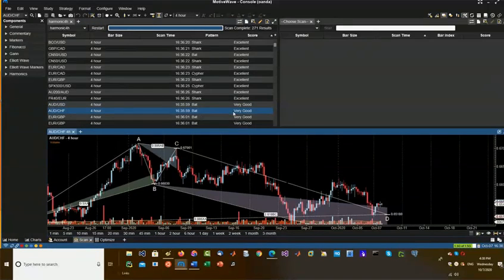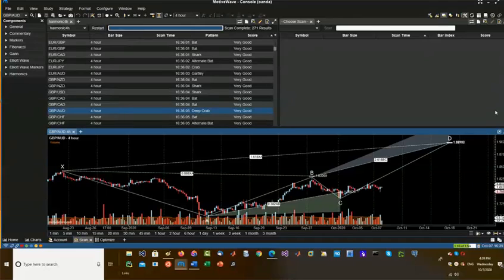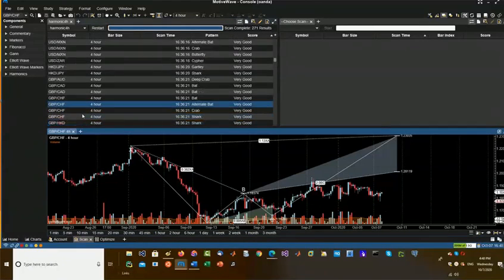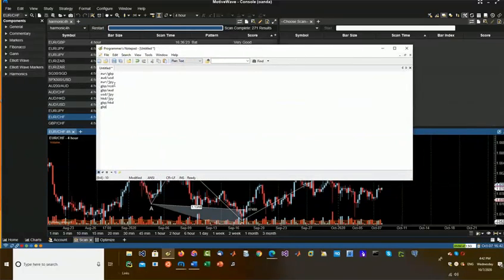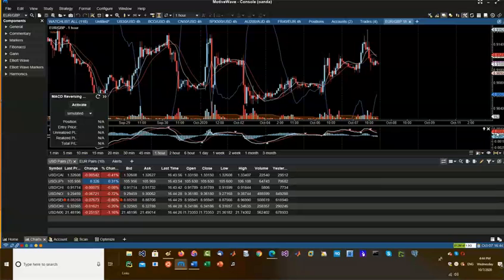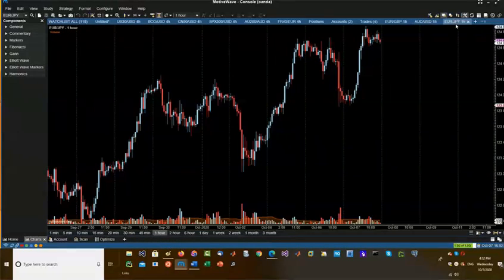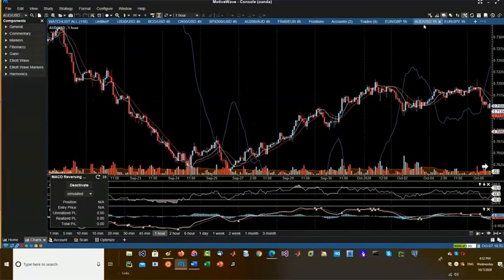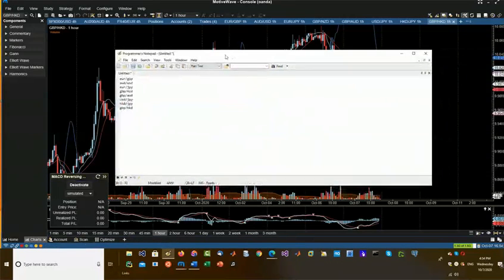Lets report P&L and rebalance you trading setup for forex and CFD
This workflow might work with occasional harmonic scans. Pick your long only winners and here you go. See the results